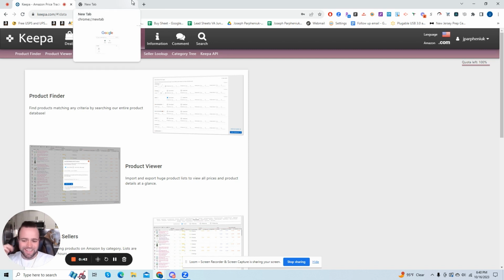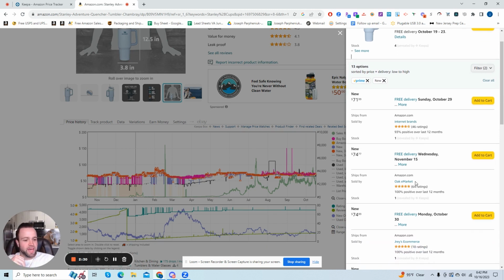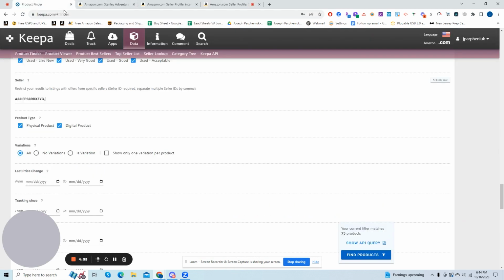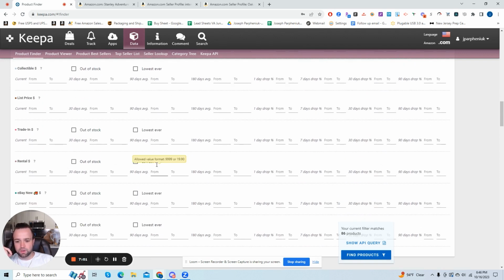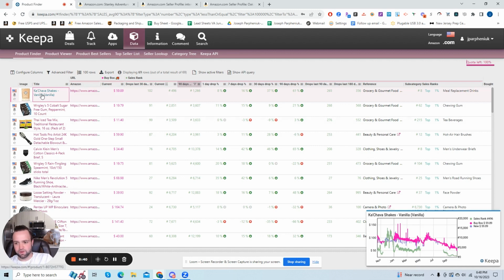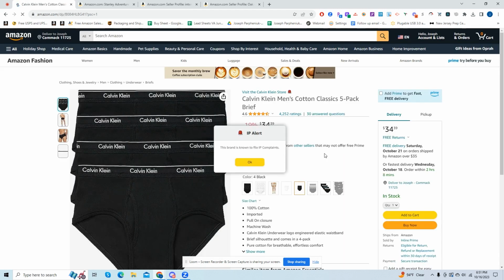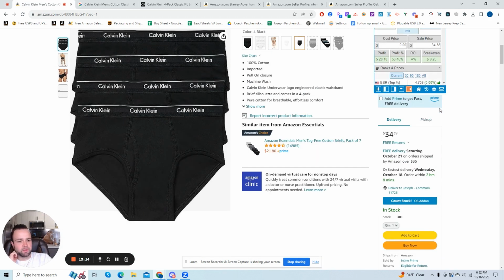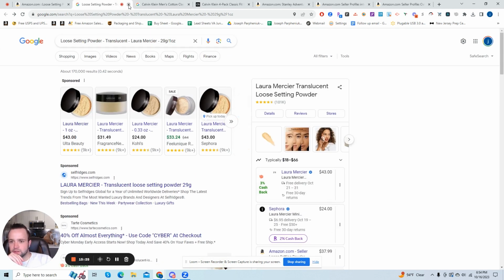How To Find Your First $10K In Profit With Amazon FBA | Keepa Product Finder Tutorial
The Keepa Product Finder is such a powerful tool to speed up the time it takes to find leads because of the filters you can use to narrow things down. Watch me live source with it and go through my thought process when I am sourcing profitable products!

Want to join a free community of over 1,200 members?  Check out my free discord The FBA Inner Circle! (Free Course and Q4 Guide Inside)

Want to book a free call with me to discuss how you can scale to the next level?

How To Get Your Money Back For Lost FBA Inventory (Free Audit)